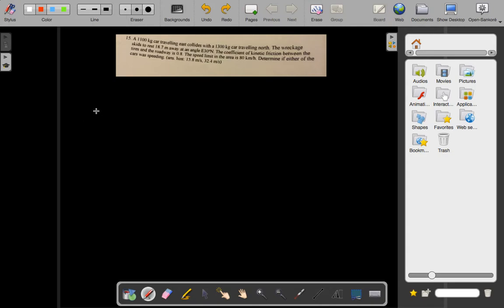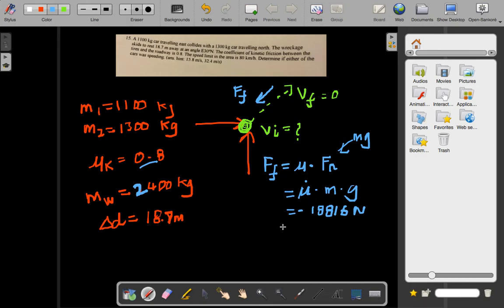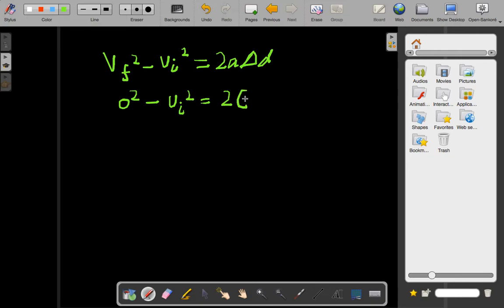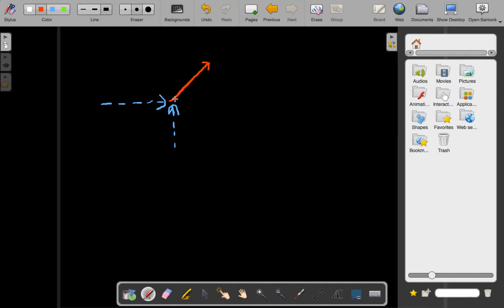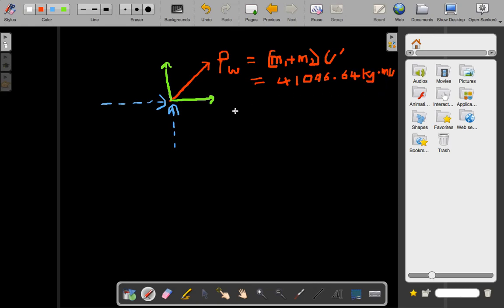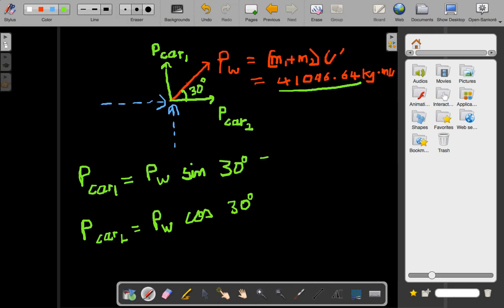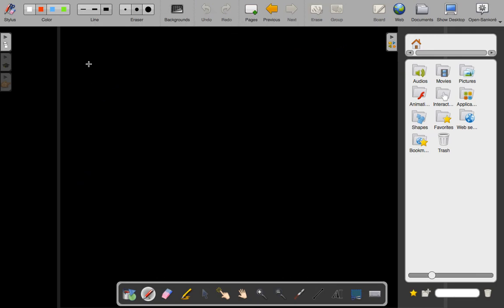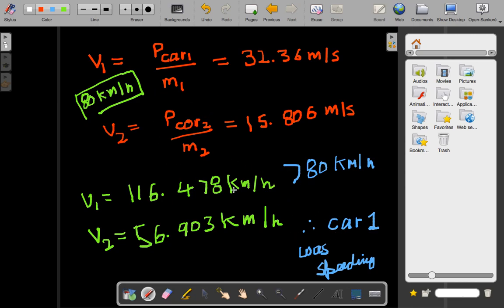Linear Momentum Problem